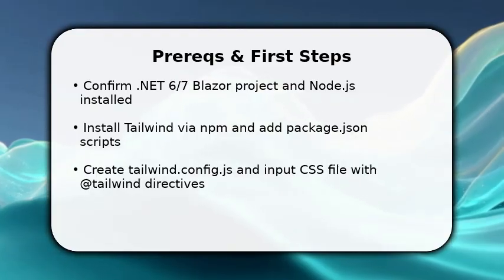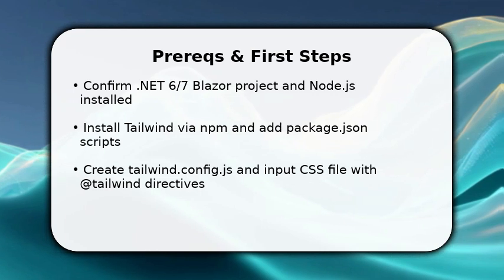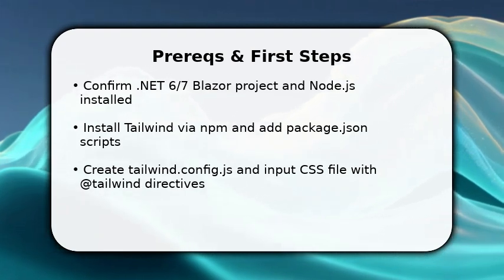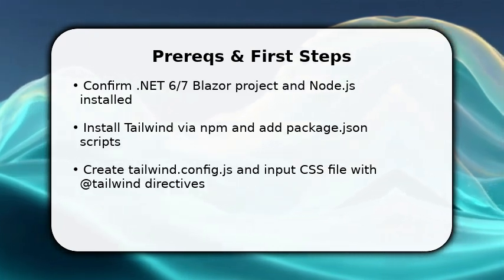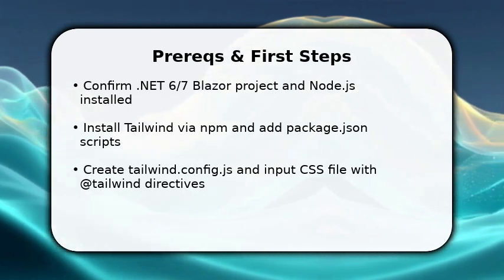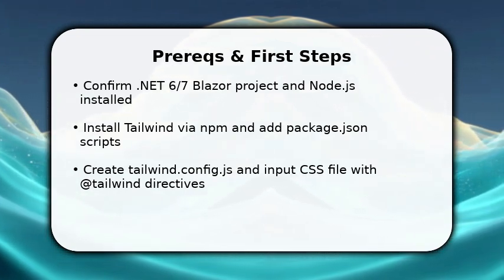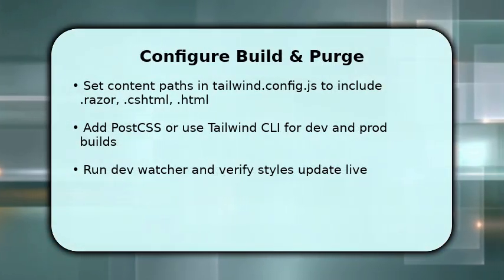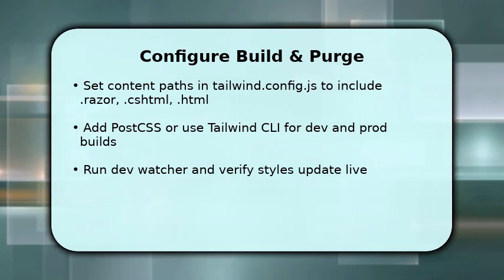How to Use Tailwind Css in Blazor - Easy Guide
How to Use Tailwind Css in Blazor - Easy Guide | 🔒 Surfshark VPN Deal — Stay private and secure. $1.99/mo + 3 Months Free ▸

Dive into the world of Blazor and discover how to seamlessly integrate Tailwind CSS for styling. This easy guide covers essential steps, from installation to implementation in your .NET Core projects.

Blazor, Tailwind CSS, integrate, styling, .NET Core, web development, CSS utility framework, visual design, frontend architecture, C# programming language